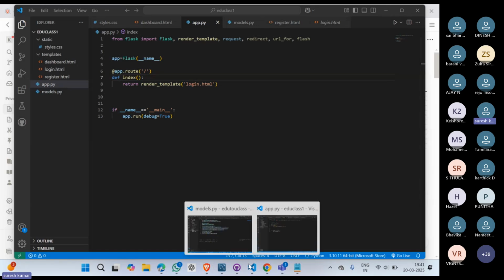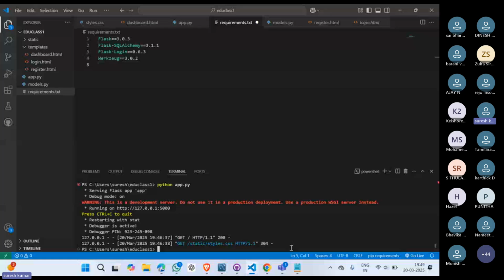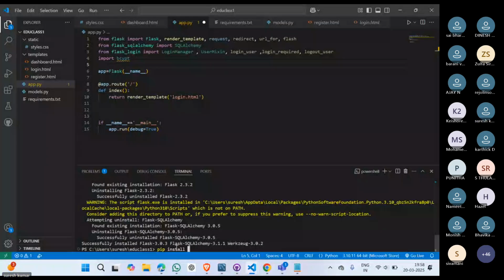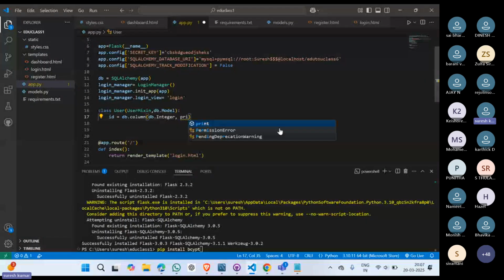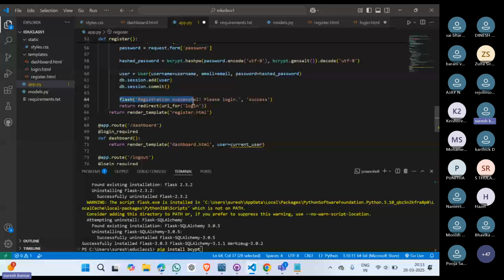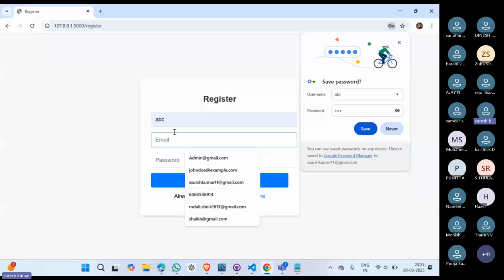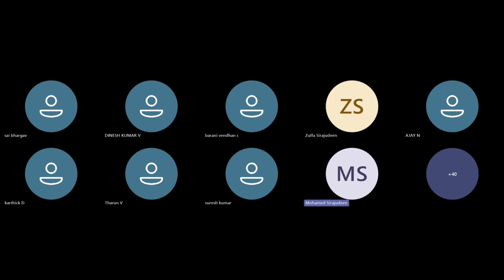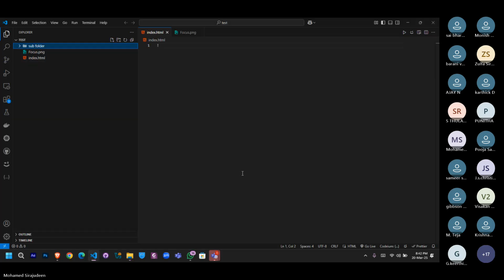FSF0101 Cohort 1.0 session - 6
🚀 Day 6 Recap: Database Integration - Powering Websites with MySQL

Day 6 was all about connecting our websites to powerful databases! We took a deep dive into database integration and learned how to store and manage data efficiently. Here’s what we covered:

🔹 Database Integration & MySQL

✅ Understood the role of databases in full-stack applications

✅ Learned MySQL fundamentals and how to design structured databases

✅ Explored MySQL Workbench for visual database management

🔹 Storing & Retrieving Data

✅ Connected our web applications to MySQL databases

✅ Executed CRUD operations (Create, Read, Update, Delete) to manage data

✅ Understood how dynamic websites retrieve and display stored information

With databases now integrated, we’re stepping into real-world web development! Let’s keep coding! 💻⚡